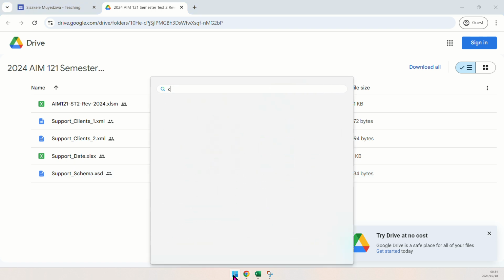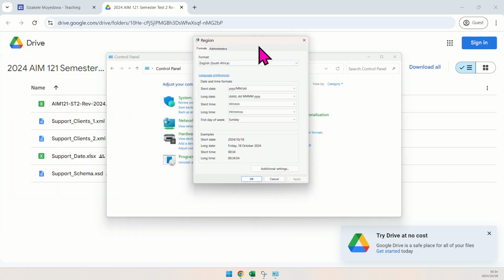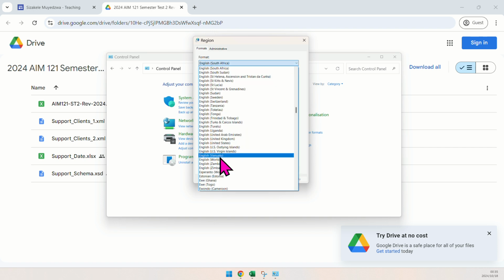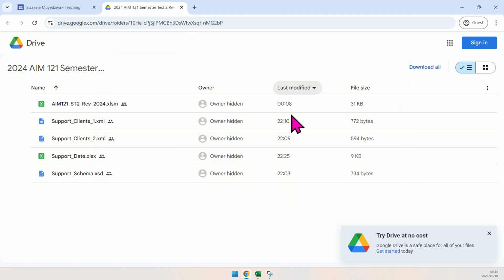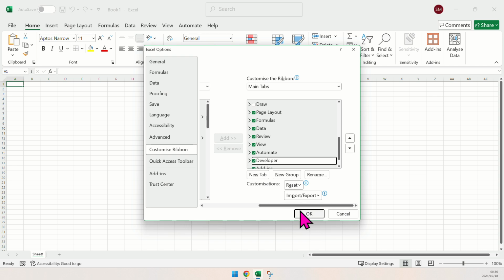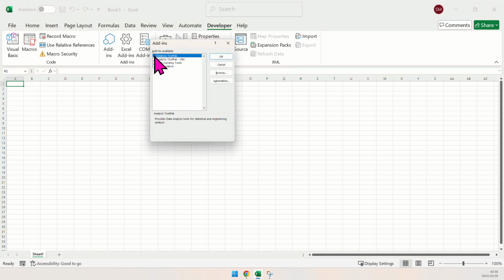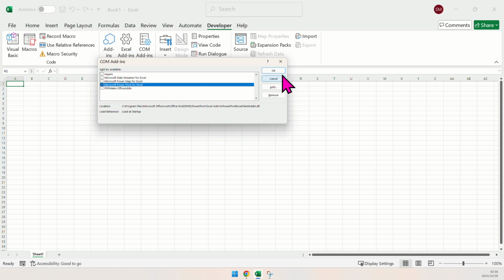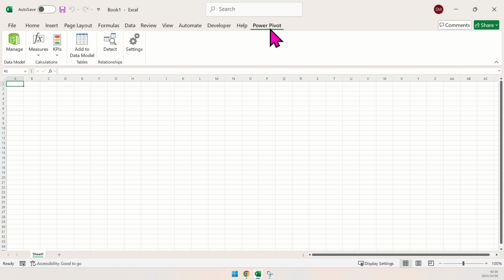AIM 121 Semester Test 1 Revision Intro 2024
Welcome to this tutorial designed to help you seamlessly navigate through the AIM 121 revision playlist.

Locating Revision Files: Begin by accessing all necessary files to follow along.

Enabling the Developer Tab

Integrating Powerful Tools: Learn how to incorporate Solver, Data Analysis tools, and Power Pivot into your workflow, turning your basic setup into a robust data-handling workstation.

Adjusting Regional Settings: Ensure your software aligns with your local data formats by modifying the regional settings.

Good luck!